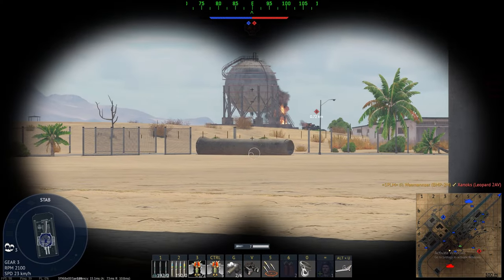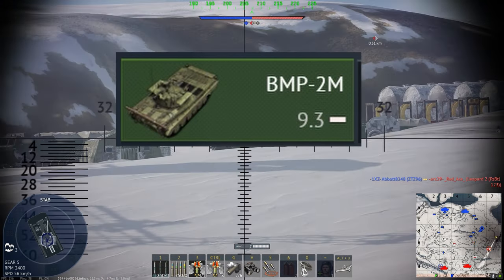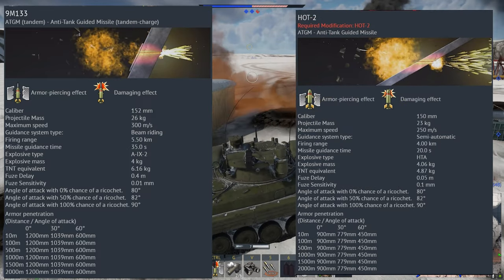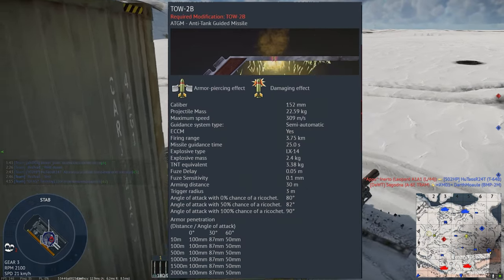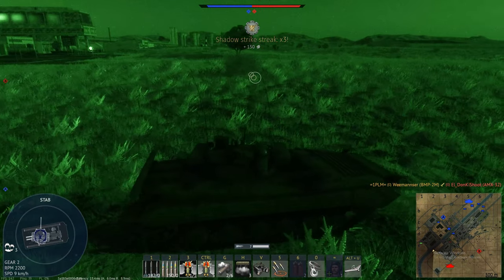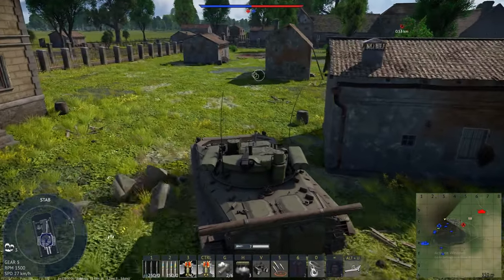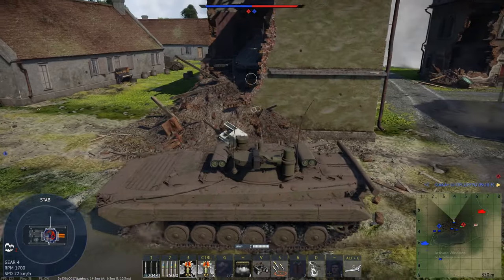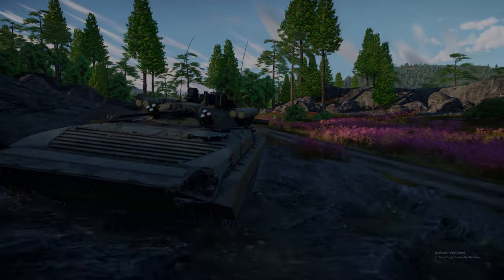How The BMP-2M SHOULD Be Used...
This is a video about the BMP-2M in War Thunder. I go over small details, Weaponry, and how it should be played.
gru drip - Pierre?
Arise, Great Country! - Gaijin Entertainment
Scorched Earth - Gaijin Entertainment
Waltz of the Tornado - Gaijin Entertainment
Socials:
Timestamps:
0:00 - Intro
1:15 - What is the BMP-2M?
1:57 - Main Armament
2:07 - Secondary Armament
2:40 - Comparing ATGMs
2:59 - How to use the BMP-2M
4:37 - Commentated Scenarios
7:12 - Conclusion